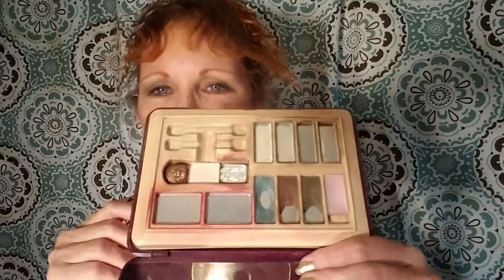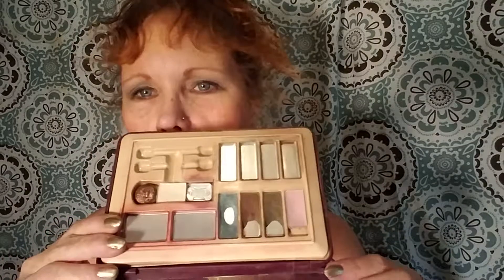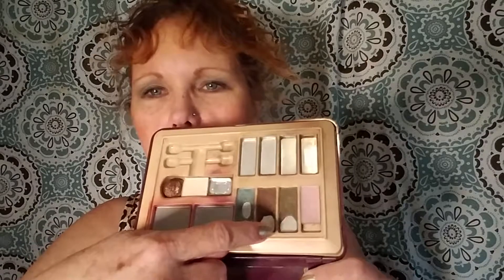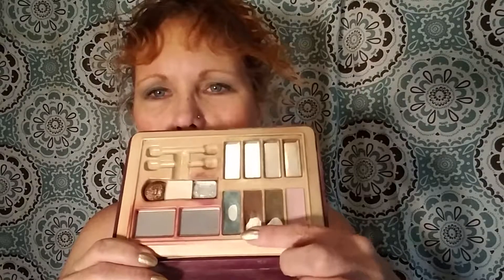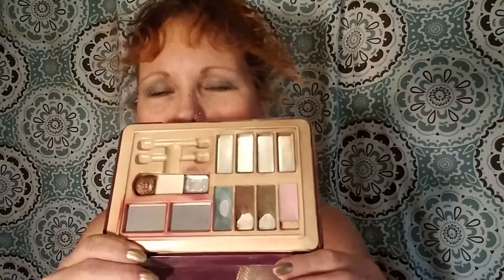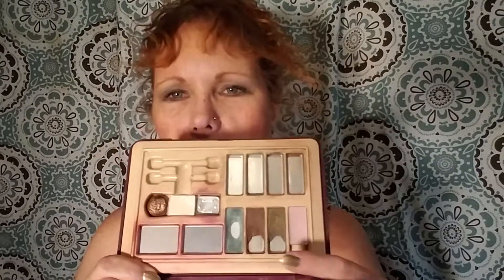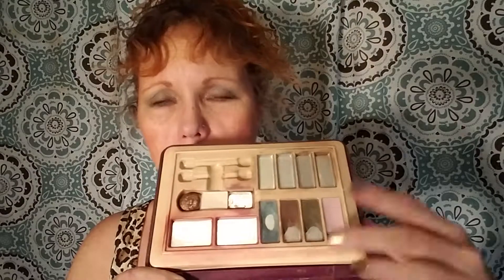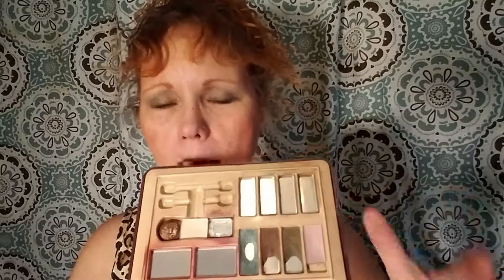Pan As Old As Time September Update 1992 Avon Palette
I'm still working on it. 7 days a week. Blush is starting to move.